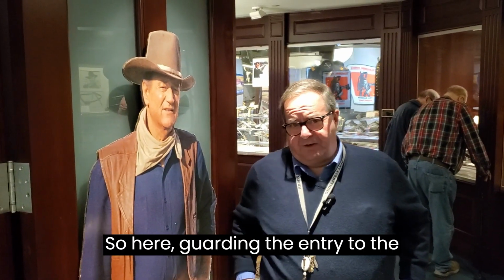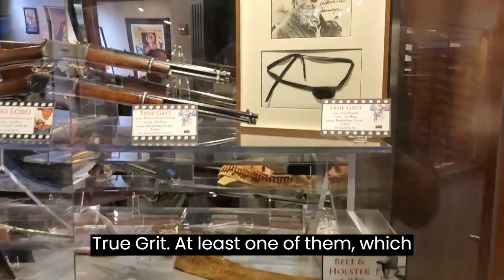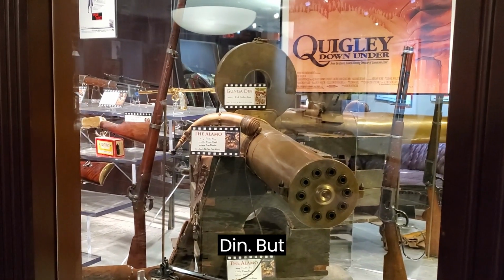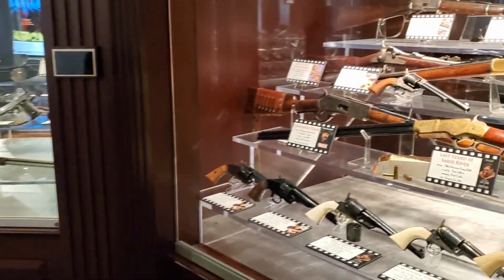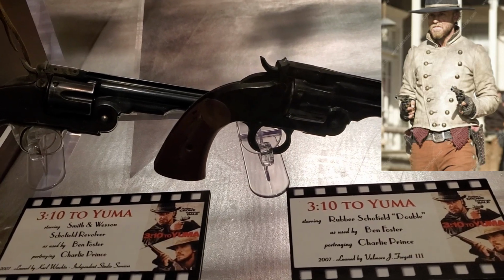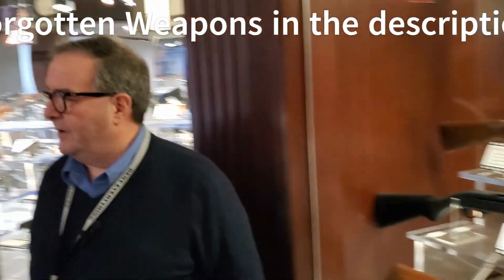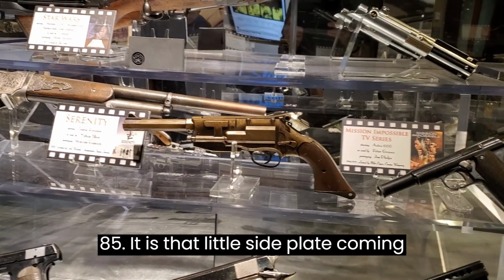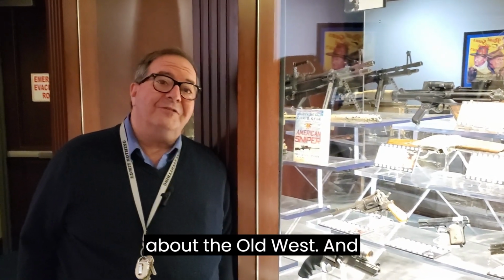FAMOUS Movie Guns!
Londontown Bob goes on a private tour of the National Firearms Museum at NRA HQ with museum curator Phil Schrier, SASS member and world renowned firearms expert.  We take a look in the WIlliam B Ruger Gallery at guns from the movies.

Shout outs to SASS members over the ocean, check out international SASS On Facebook

History on many of these guns can be found @ForgottenWeapons , truth be told, it's unlikely that anyone is ever going to find another gun that Ian McCollum has not talked about.  Love that guy.